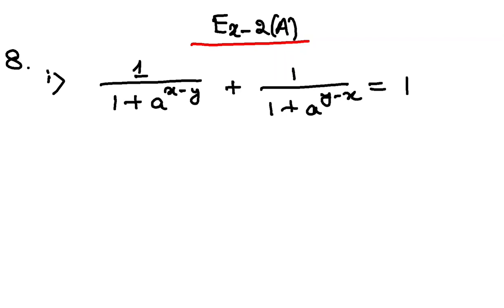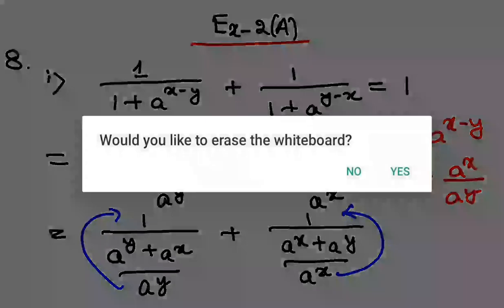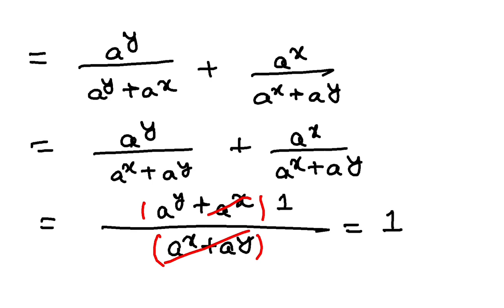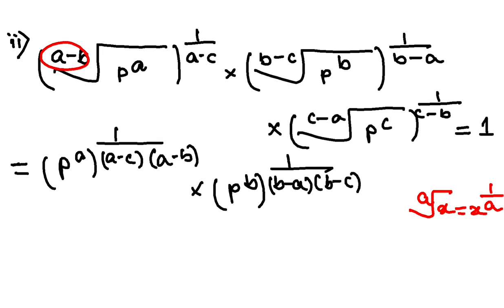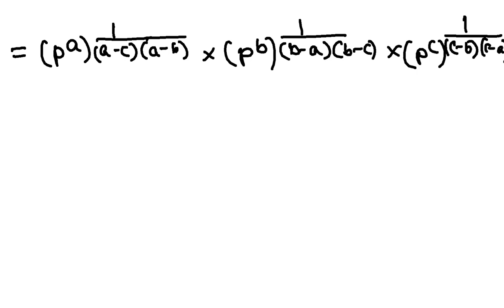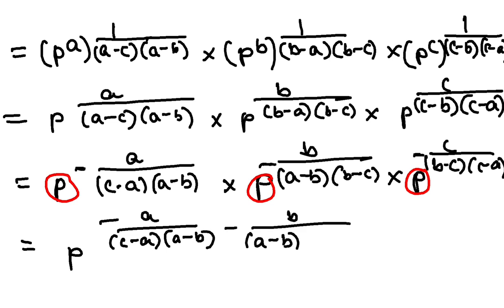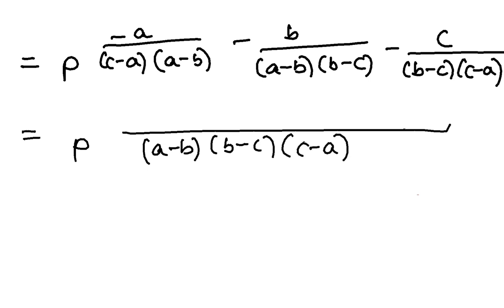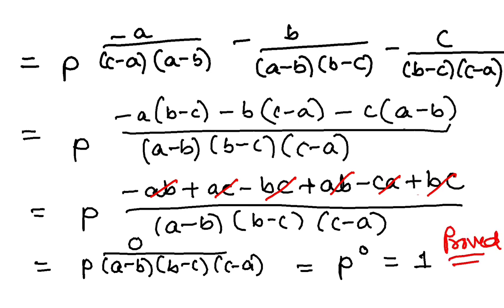Exercise 2 (A) || Q8 || ADVANCED MATHS || Class 8